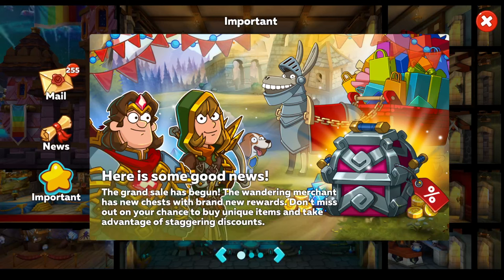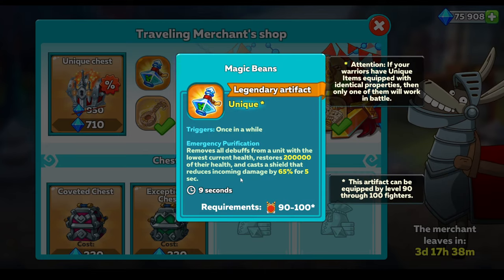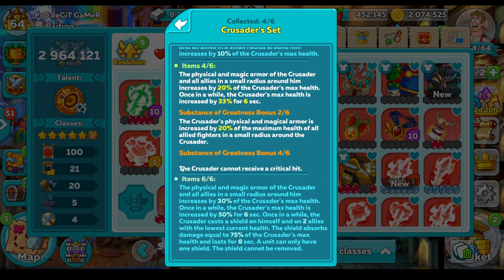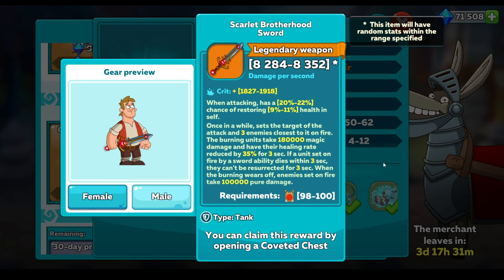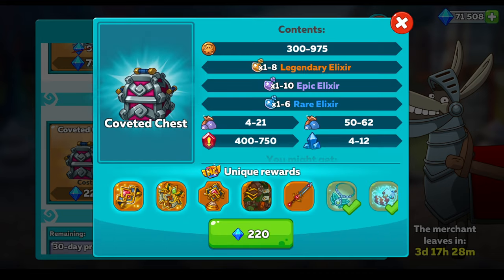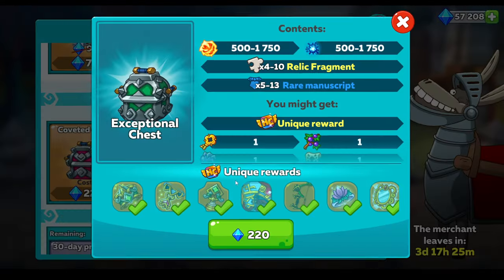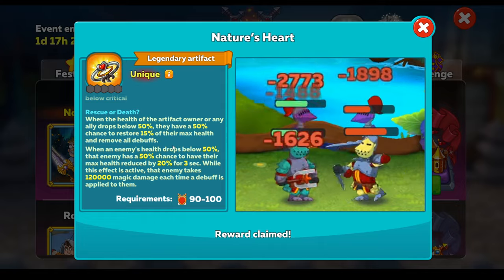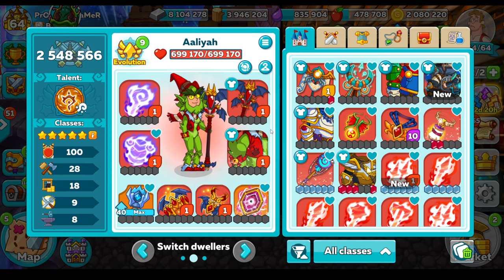Hustle Castle New Donkey. Lets open chests and talk about the new items!!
Hey Guys,

Get ready for diamond spamming!!

Find me here on Discord via DM:
PrO LeGiT GaMeR#6539

Author Code: PLG

Discord Channels are here:
Hustle Prime

In Game Name: Ctrl+C Ctrl+V

Clan: Baiting

ID: 52968017